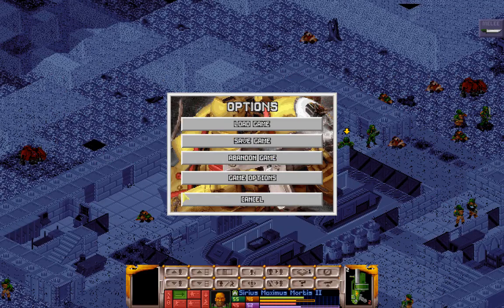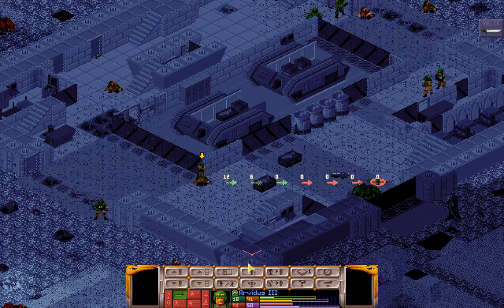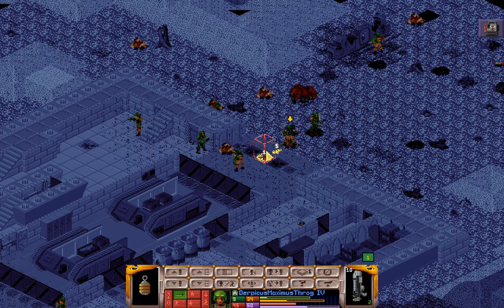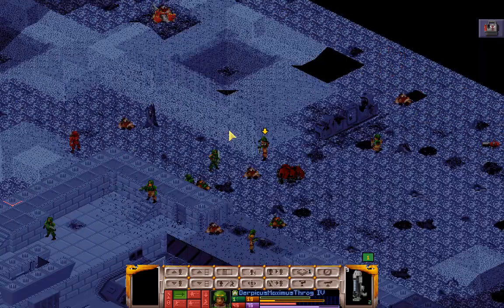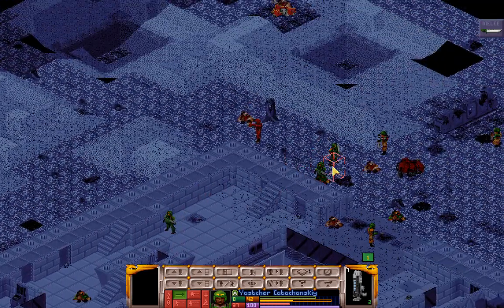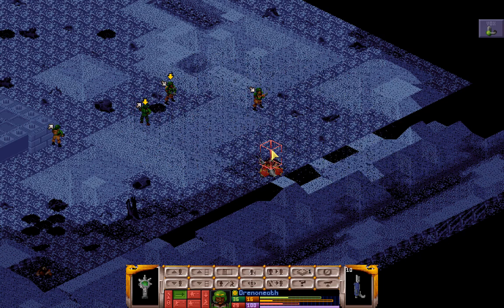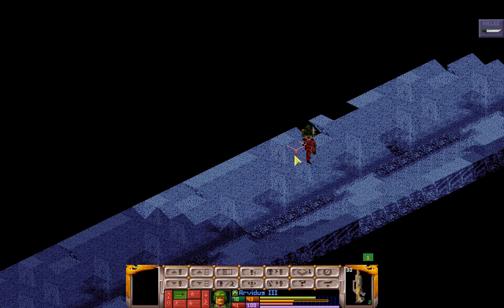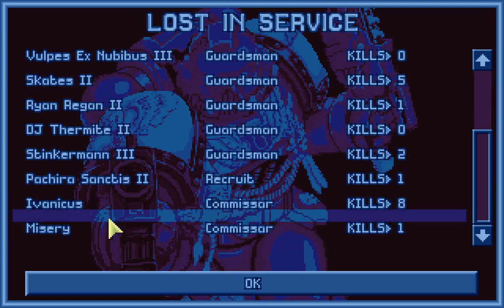OpenXcom WH40k Mod LP 55: The Culling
Weary and downtrodden from the loss of so many of their comrades in the defense of the PDF outpost, Fort Dearborn's strike team's victory feels hollow. Those slated to assault the Terminator Base within the week wonder if they will recover enough in time to face an even greater threat.